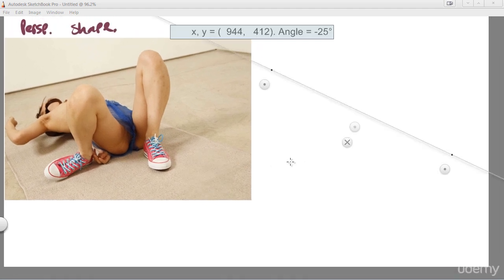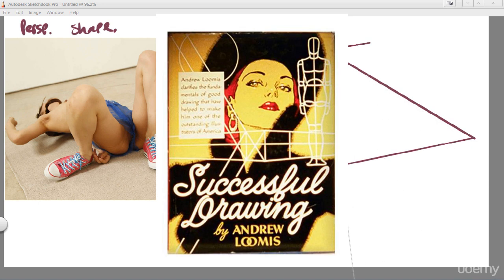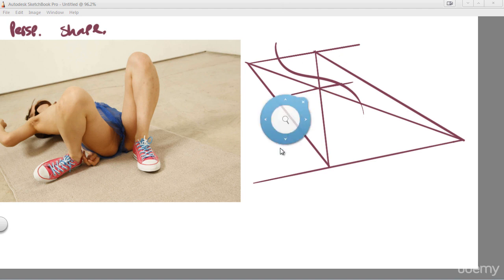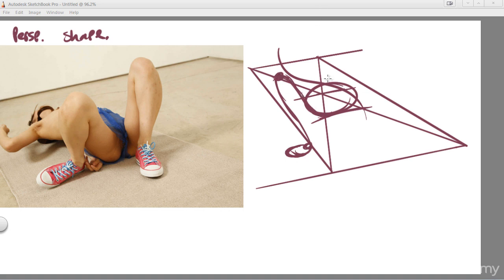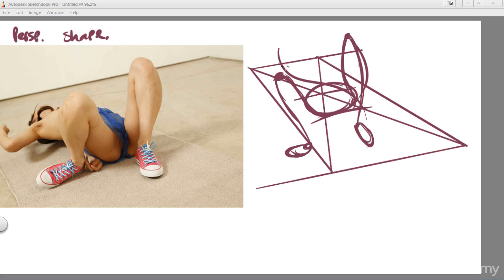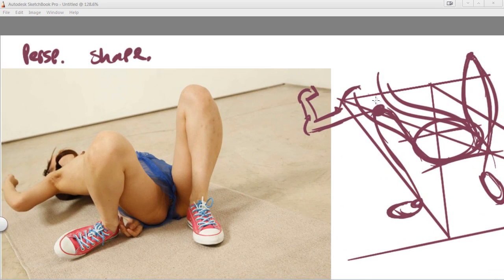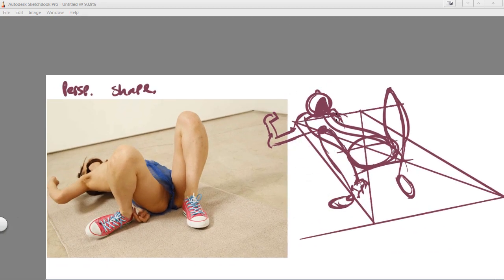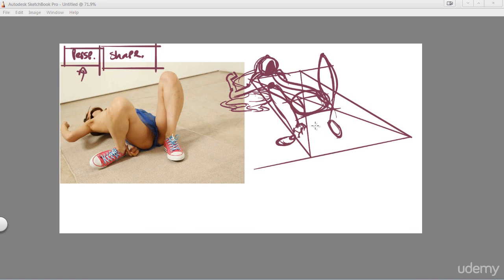16 Extra Example Lecture 2